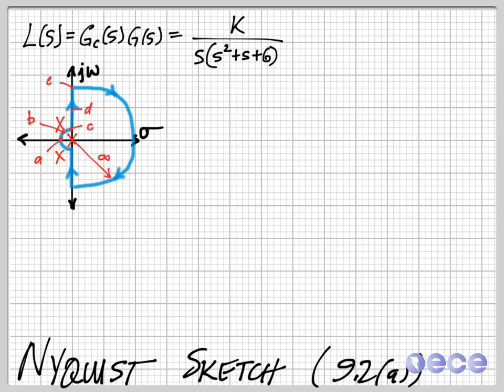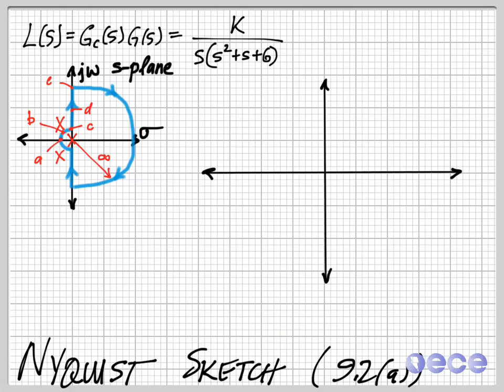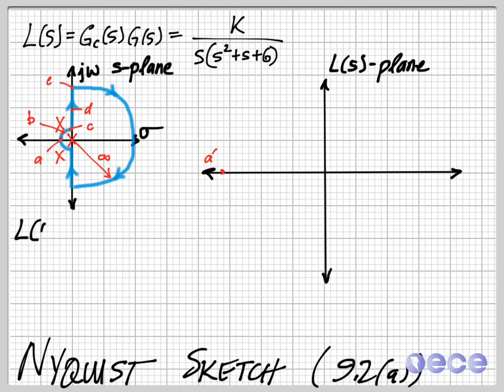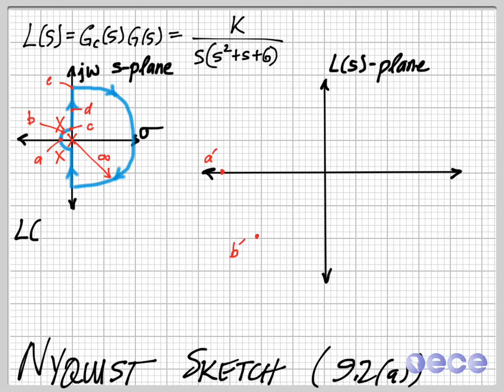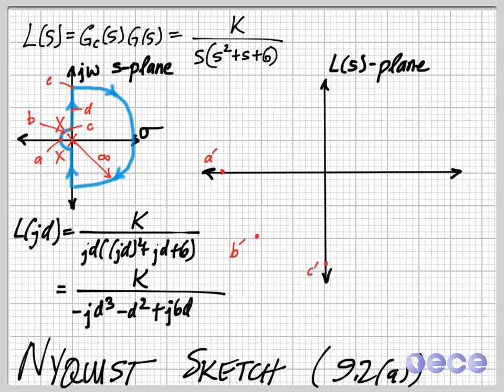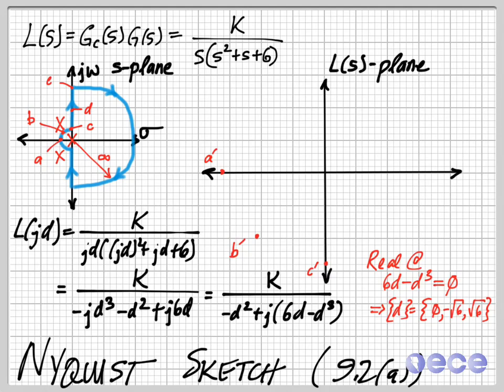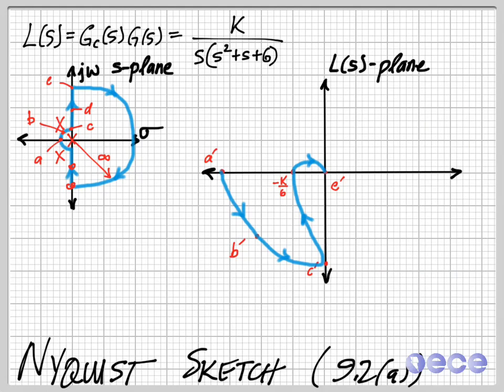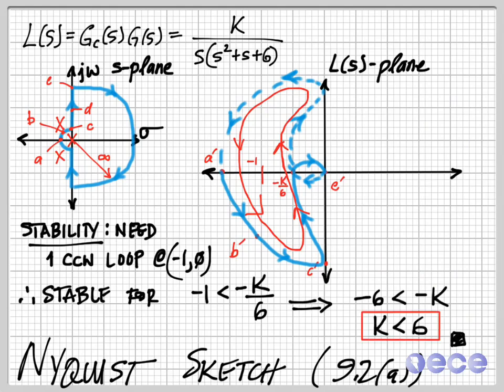Nyquist Sketch Example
This is a sketch of an open loop transfer function with a single pole at the origin, and two conjugate poles to the left of the jw axis.